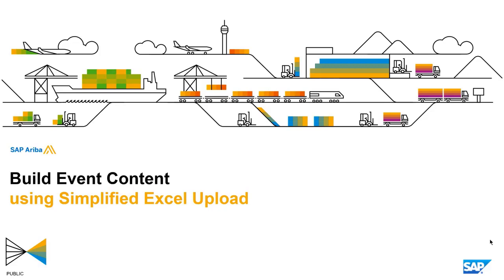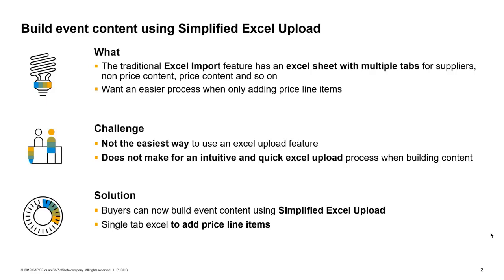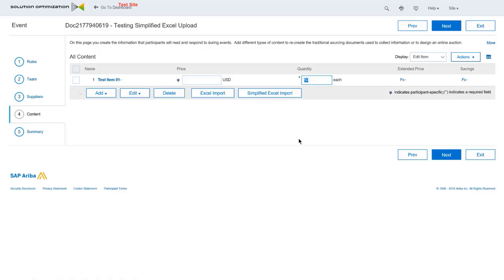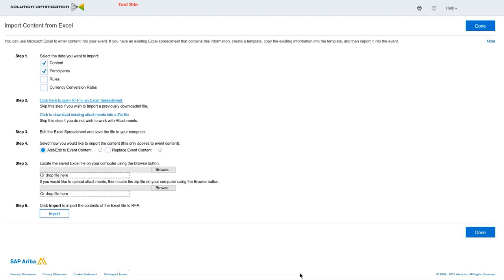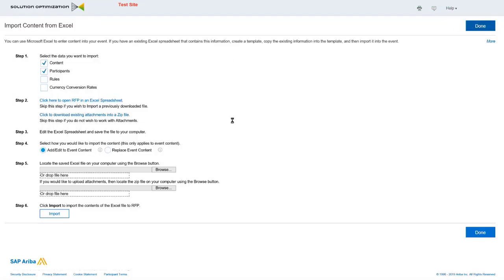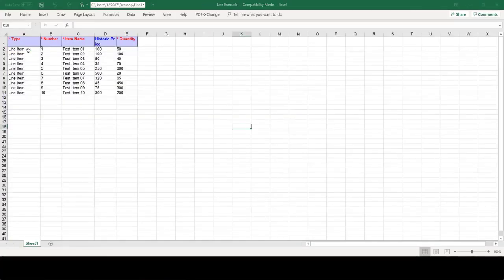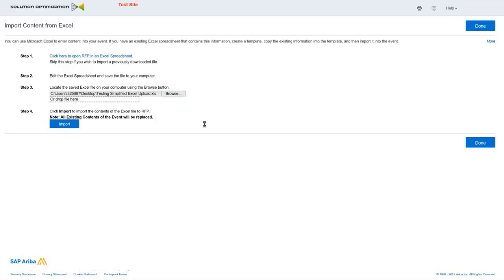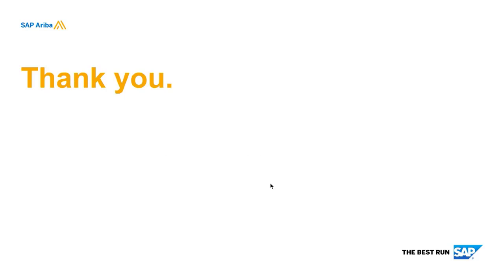Simplified Excel Upload to Build Event Content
In this video we will see how we can build event content using the Simplified Event Content feature when creating a sourcing event. This feature can only be used to add line items or lots in the event content.